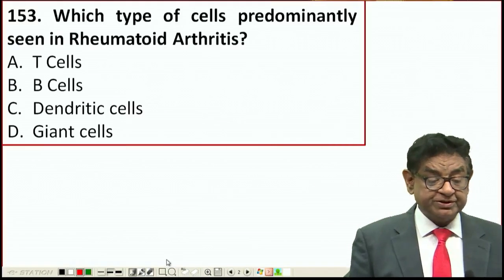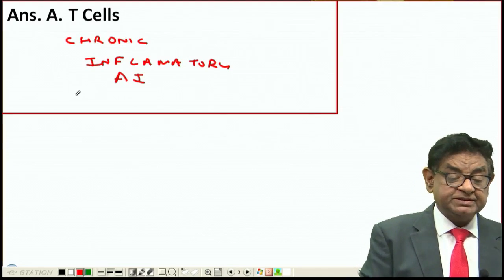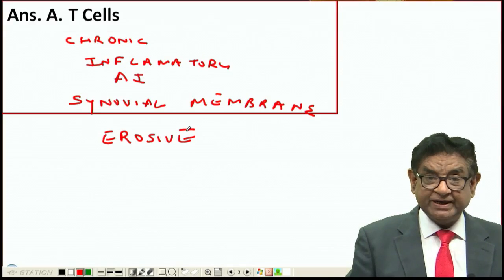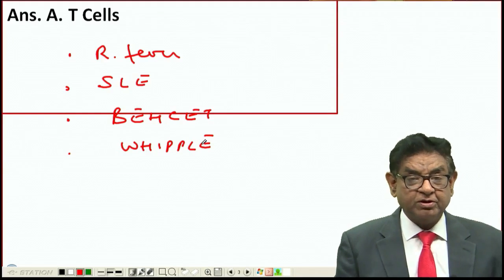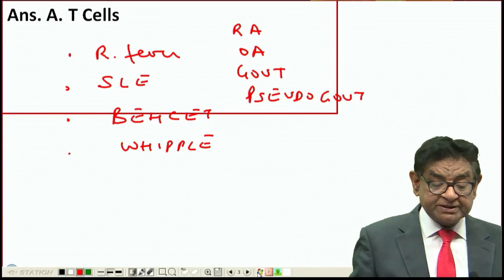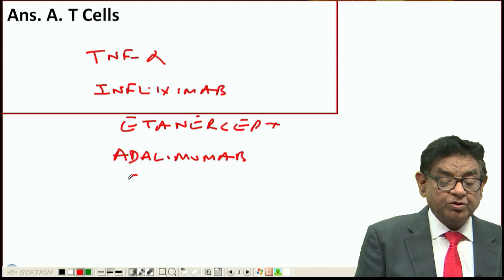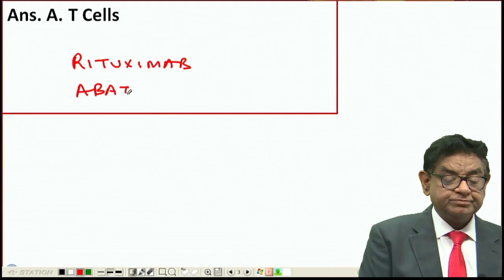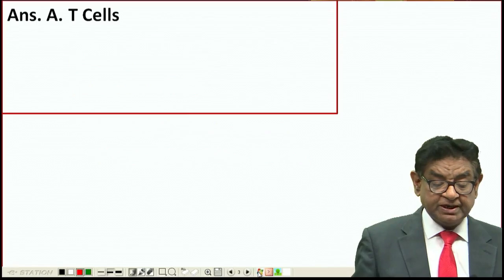Daily Prep Shots | MEDICINE | DBMCI| NEET PG | AIIMS PG| JIPMER | PGI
One Question at a time!
Clear your basics & excel in your preparation.